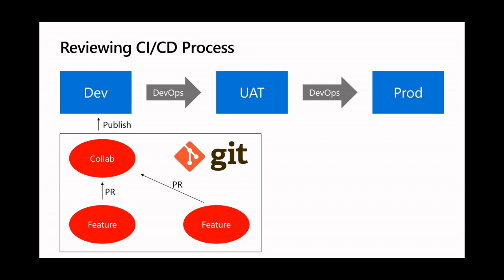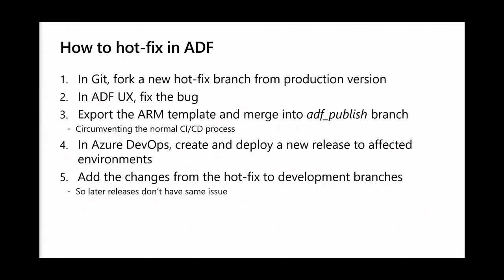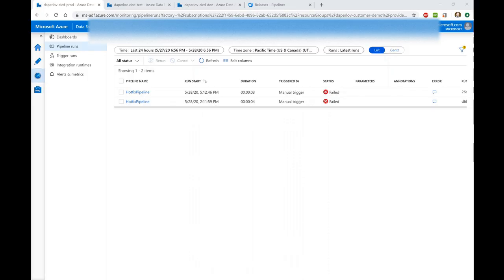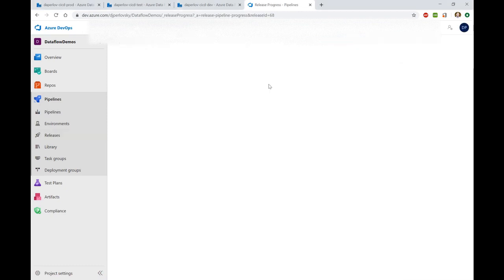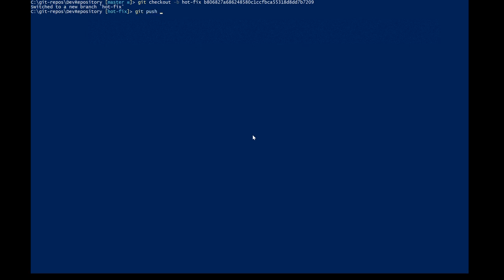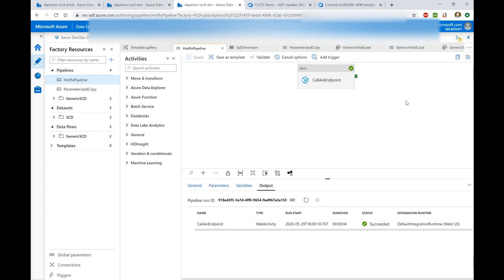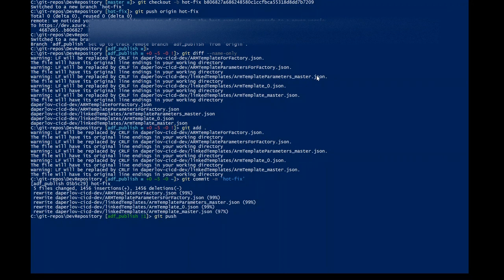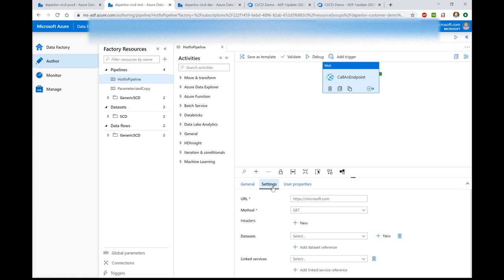How to hot-fix your ADF production environment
Daniel Perlovsky walks through how to hot-fix (aka a QFE) an urgent bug in your production ADF environment.

For more information on how to implement continuous integration and delivery in Azure Data Factory,

You can follow Daniel on twitter @big_data_dan